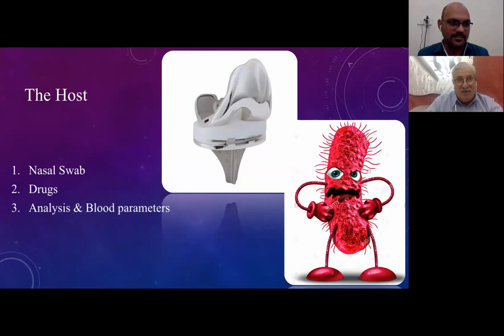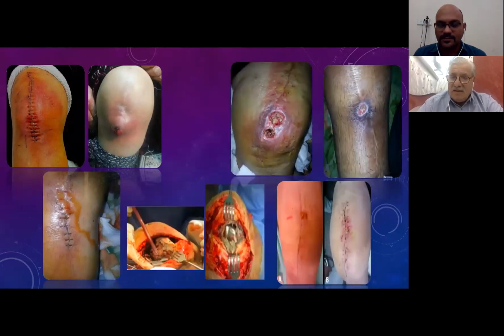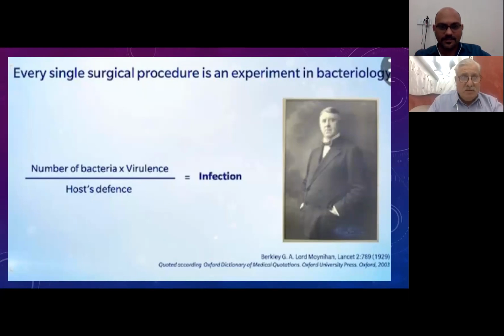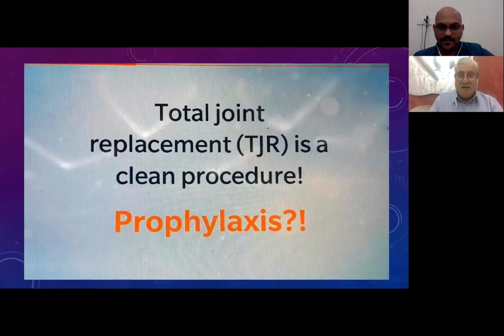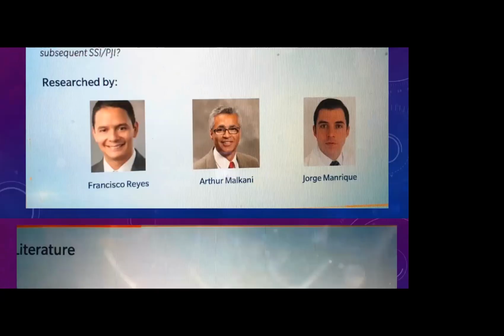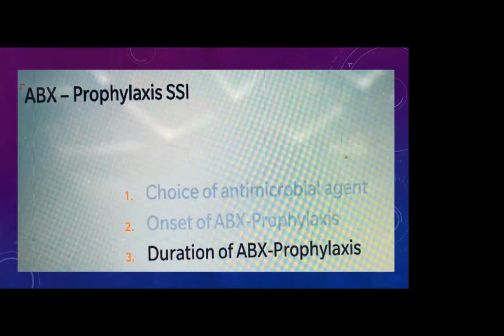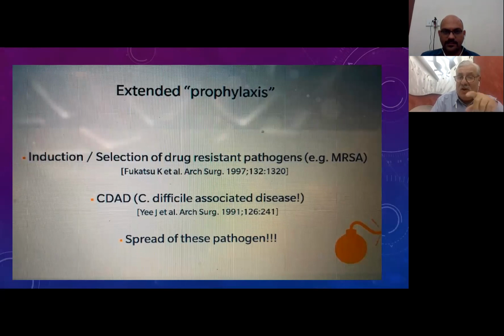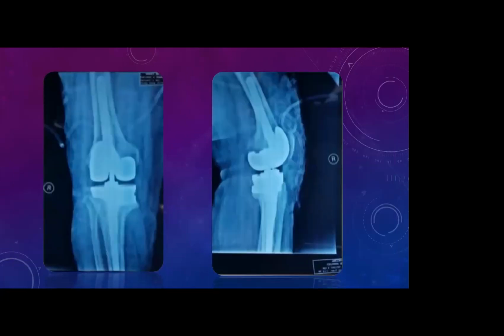webinar 9 Antibiotics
part II of PJI prevention with Dr. MAHMOOD SHIHAB